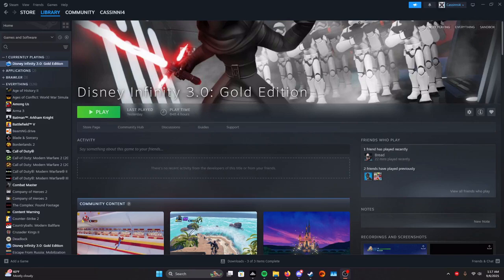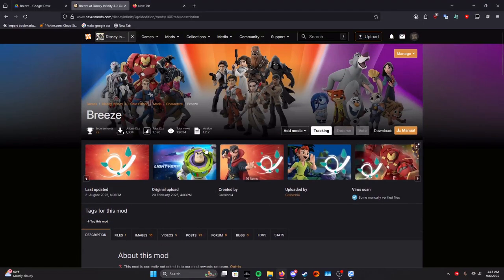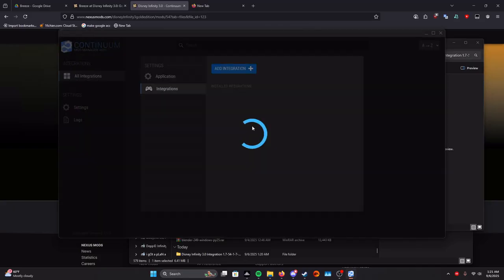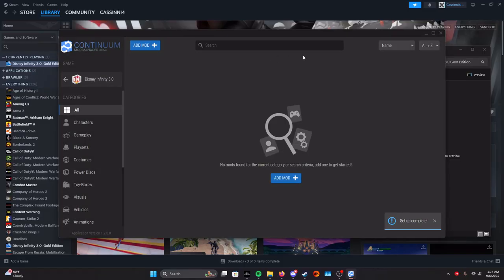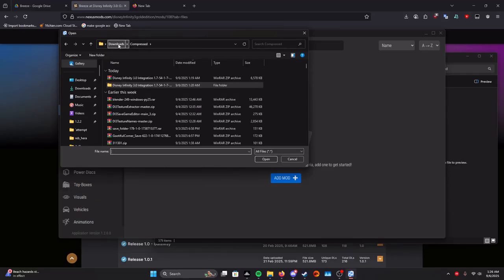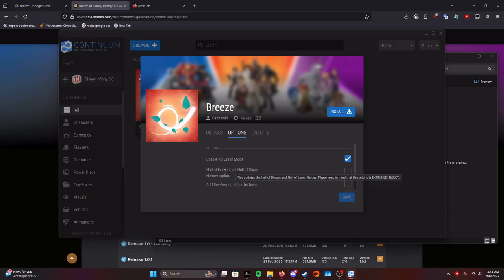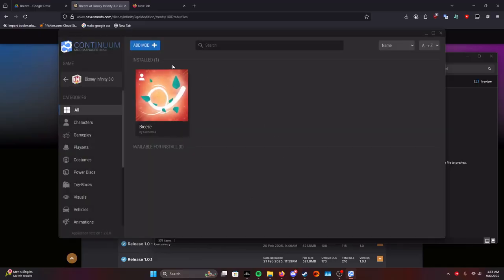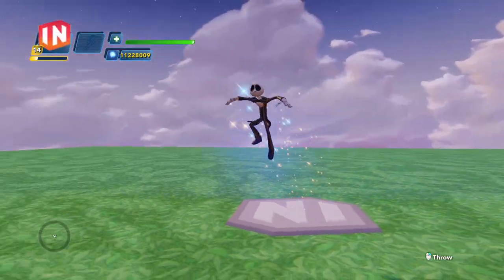How to install Continuum Mod Manager and Breeze for Disney Infinity 3.0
Timestamps:

Intro 0:00
Downloading and installing Continuum 0:13
Downloading and installing the Integration 1:27
Downloading and installing Breeze/Other Continuum Mods 4:35
Quick Breeze Gameplay Footage 9:45